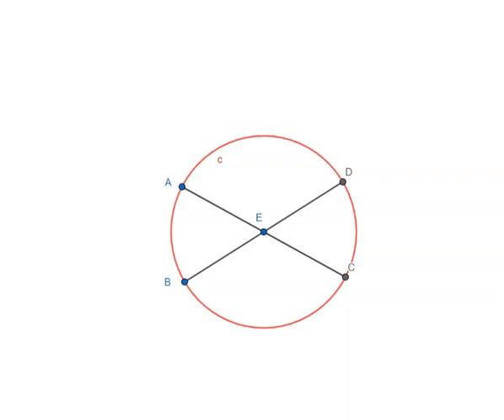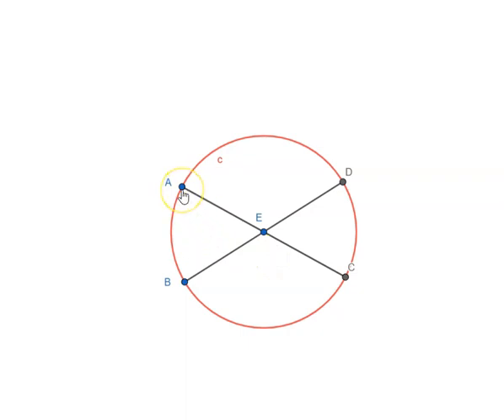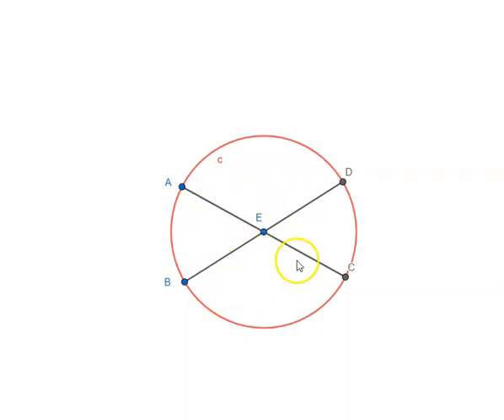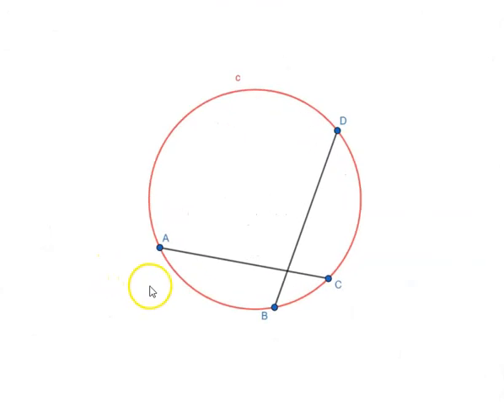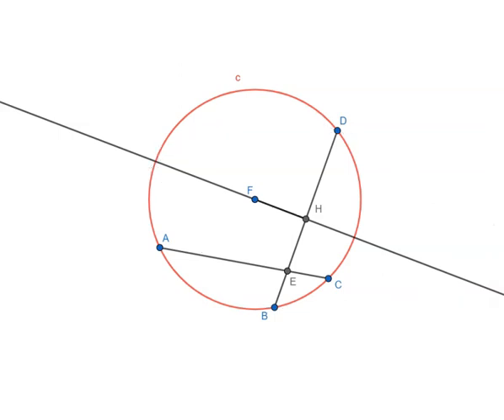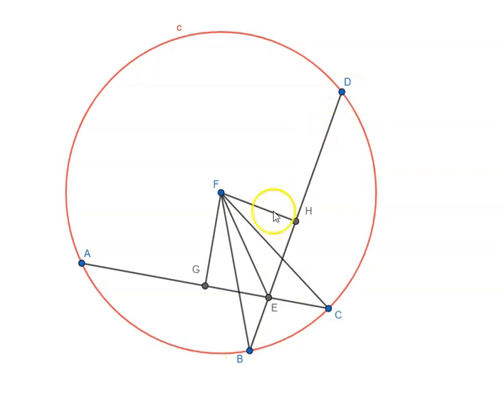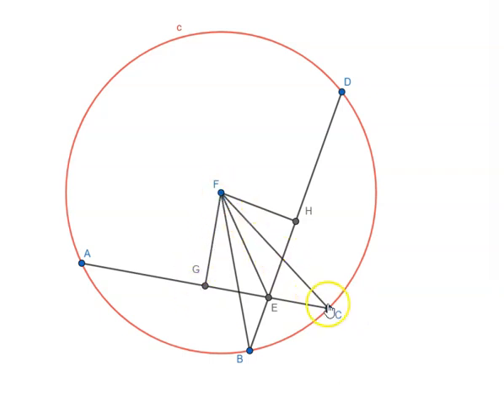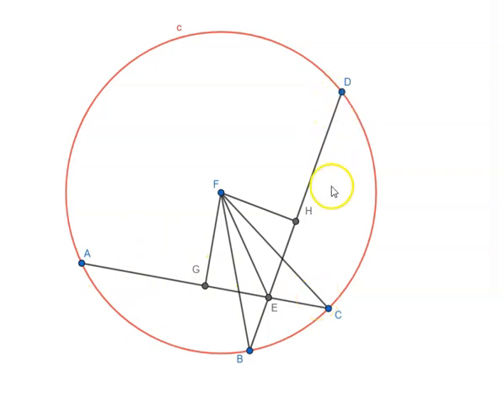Euclid's Book 3 - Proposition 35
If in a circle two straight lines cut one another, then the rectangle contained by the segments of the one equals the rectangle contained by the segments of the other.